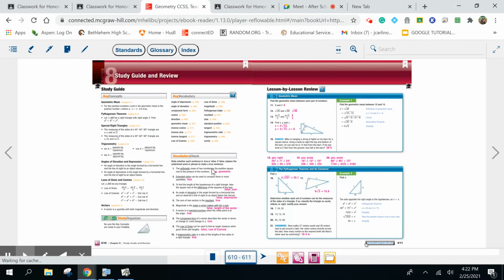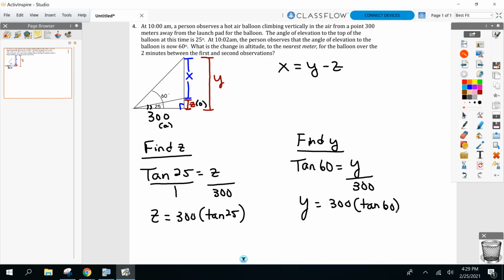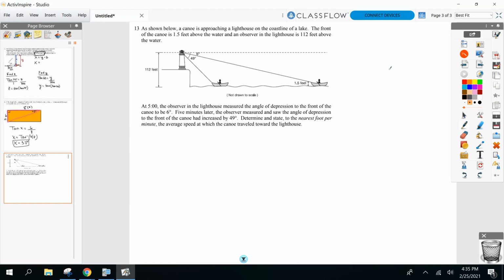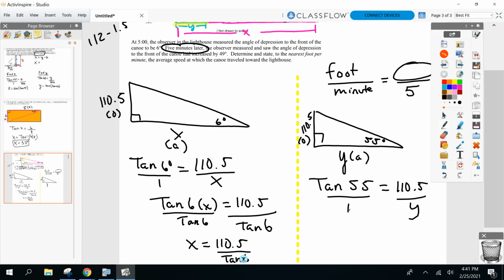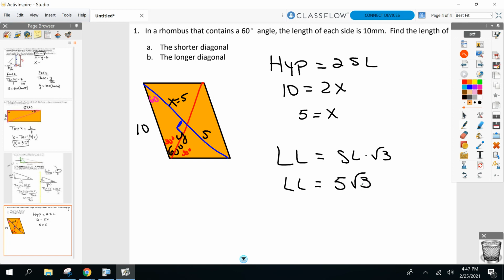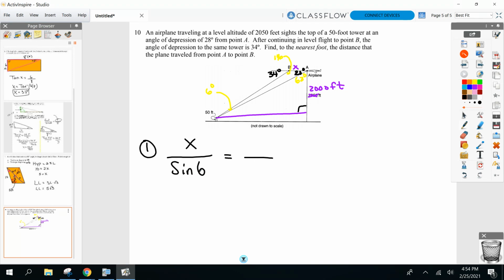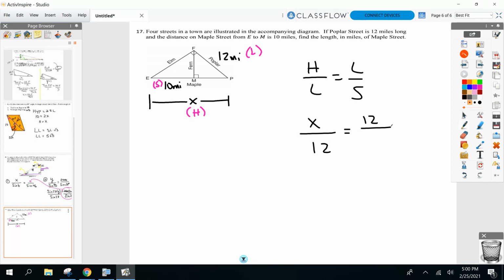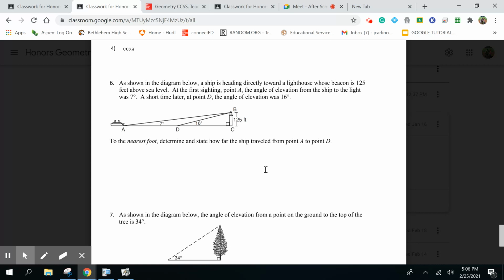Honors Geometry BC Feb 25th - AFTER SCHOOL REVIEW SESSION